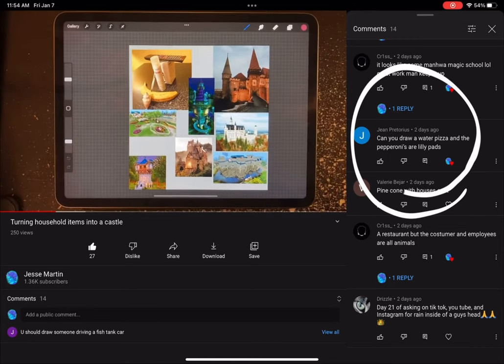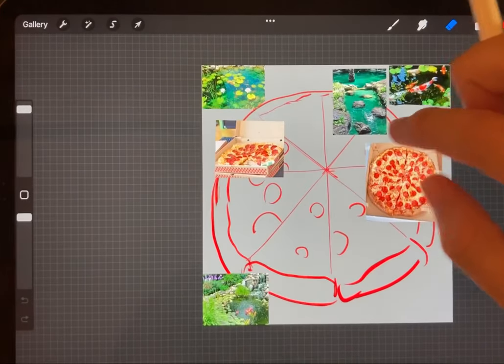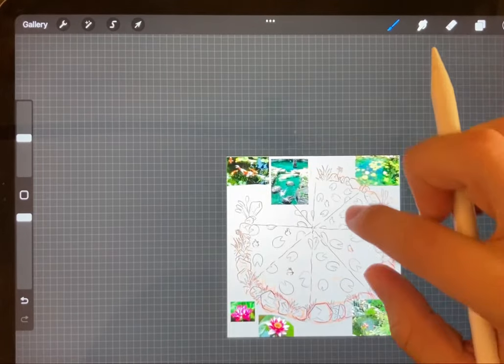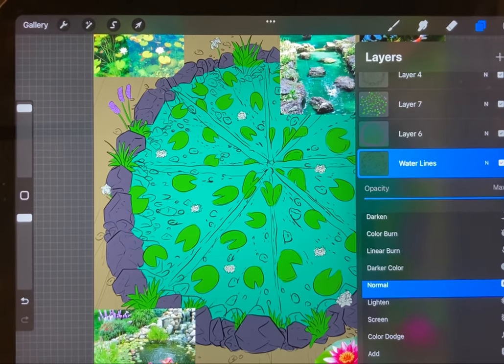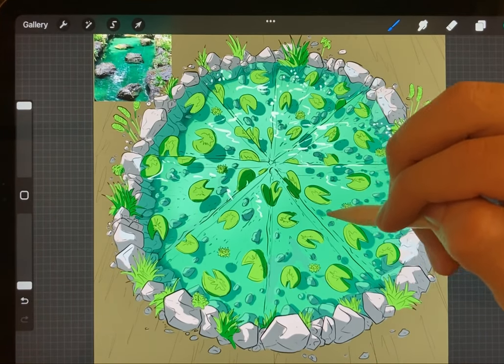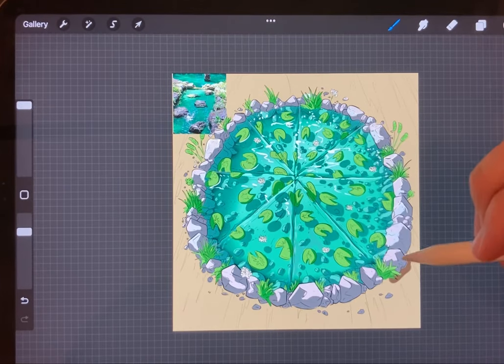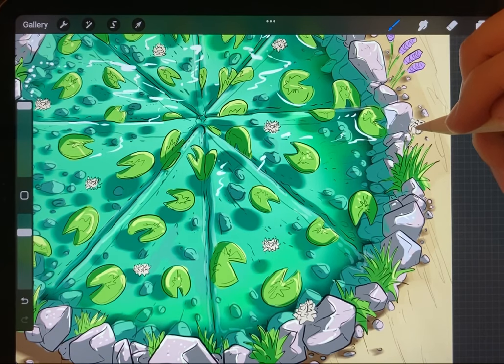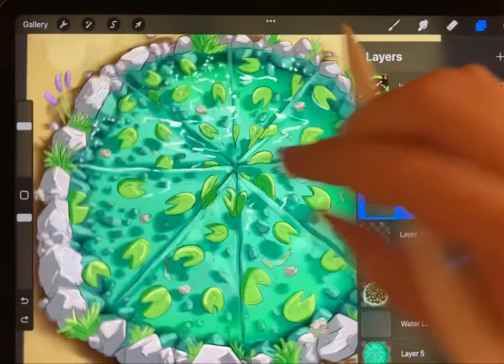Pizza Pond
Drawing exactly what you comment